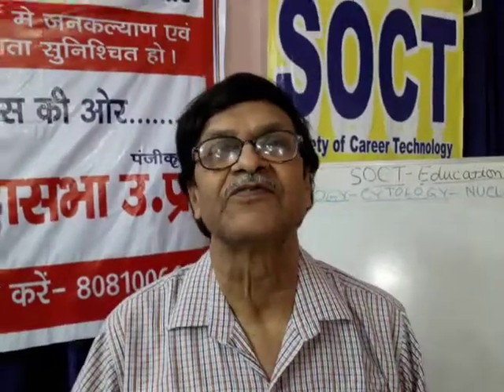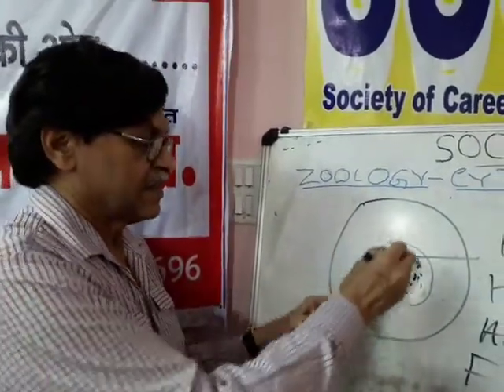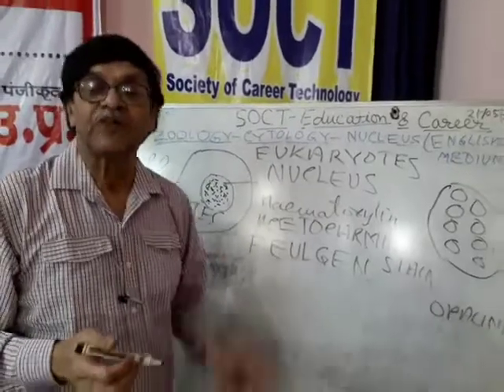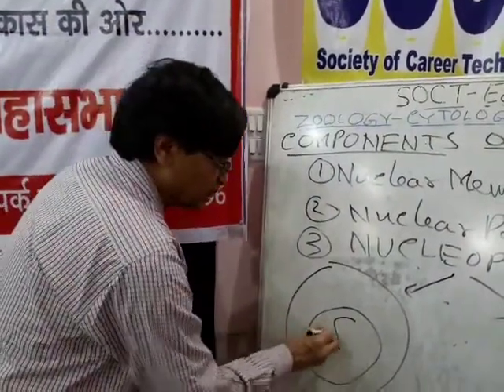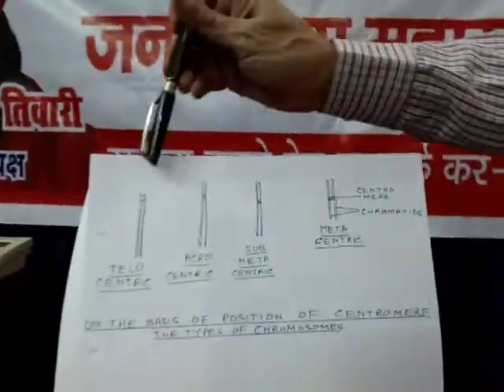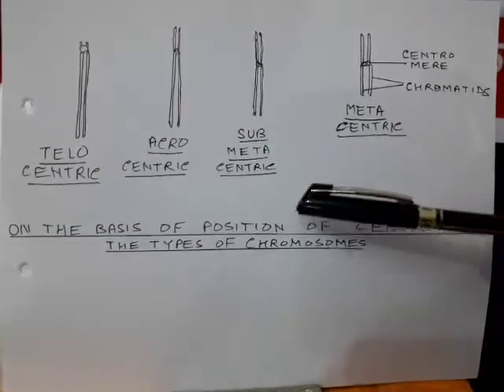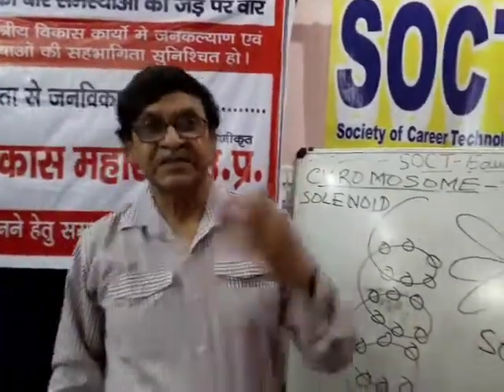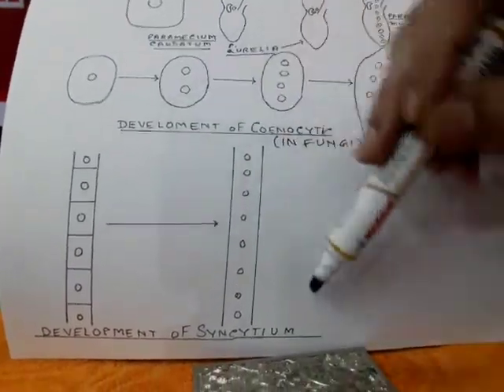Nucleus by Dr.Agam Dayal (ENGLISH).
जनविकास महासभा शिक्षा प्रकोष्ठ